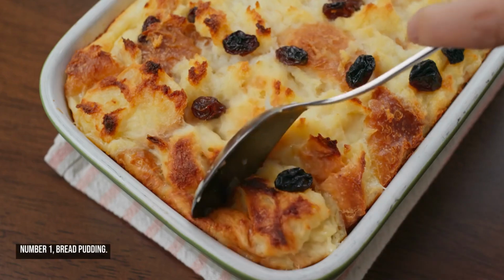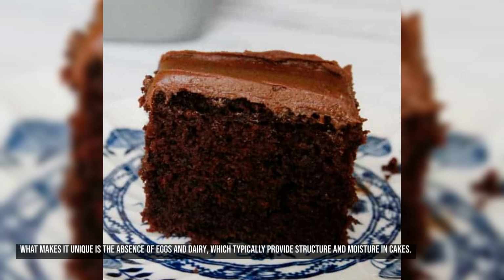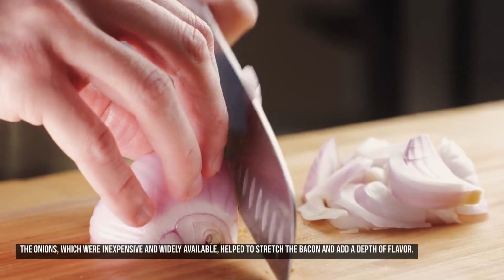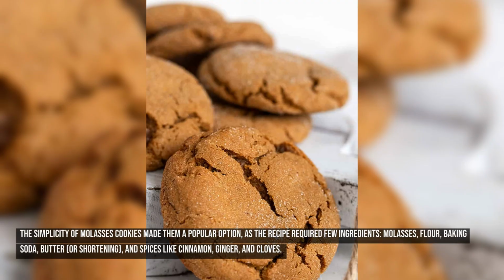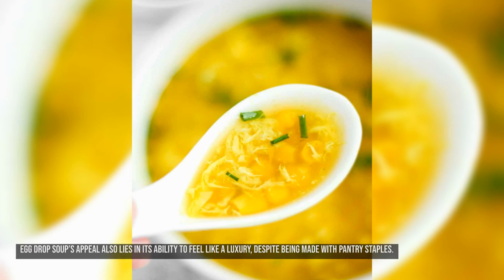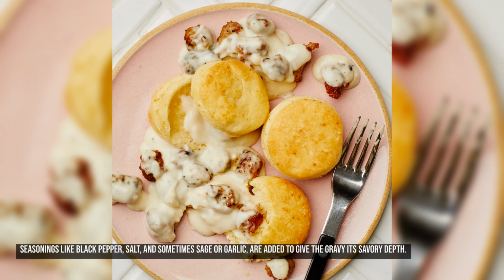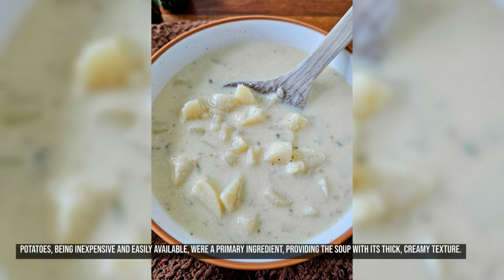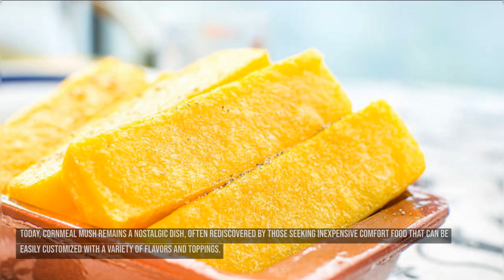20 Forgotten Recipes Our Grandparents Used to Survive the Great Depression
In this video, we’re diving into 20 forgotten recipes our grandparents used to survive the Great Depression. During this challenging time, families had to be incredibly resourceful, making the most of limited ingredients and turning simple staples into hearty, nourishing meals. From classic comfort foods like bread pudding and baked beans to frugal meals like potato pancakes and stone soup, these recipes not only helped families make ends meet but also became a cherished part of history. Join us as we explore the clever and creative ways people made delicious meals out of what they had, and discover how these budget-friendly dishes can still inspire us today. Whether you’re a food history enthusiast or just looking for affordable, satisfying meal ideas, this video is packed with stories and recipes you won’t want to miss!